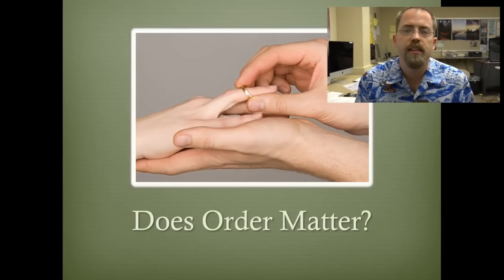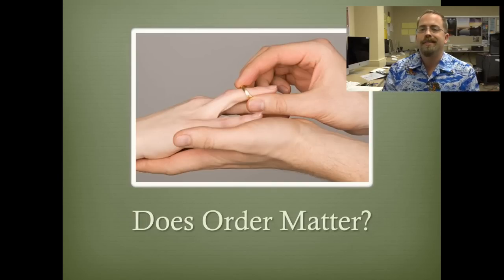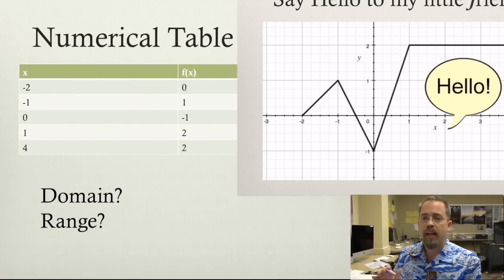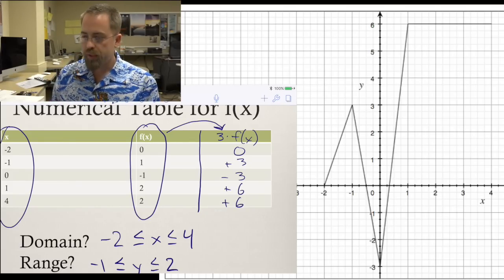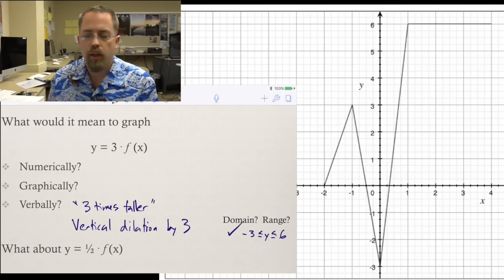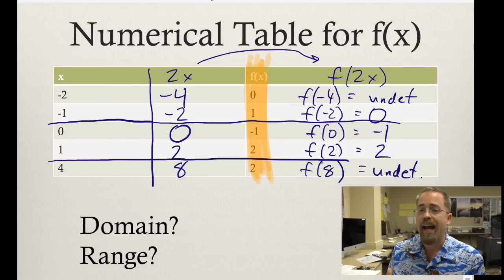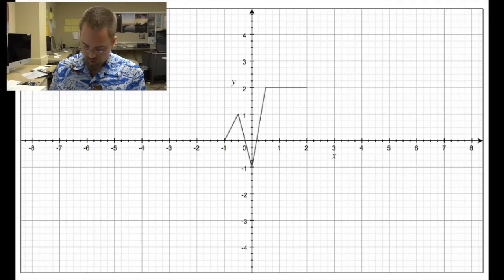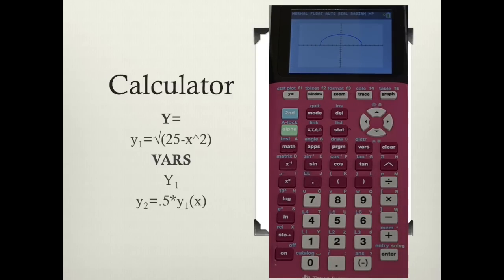1-3: Dilations and Transformations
The lecture corresponding to Foerster 1-3, detailing translating functions (left/right/up/down) and dilating functions (skinnier, fatter, taller, shorter.